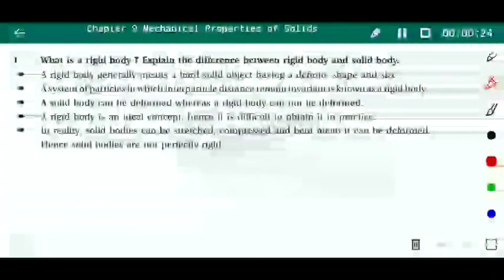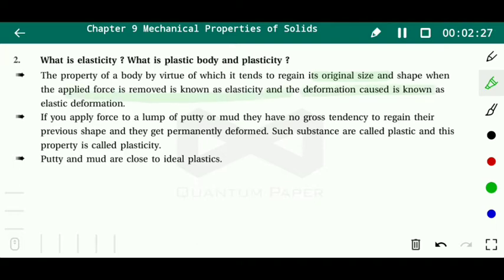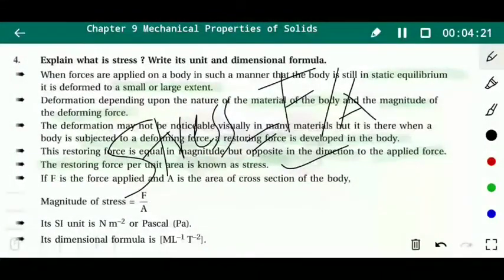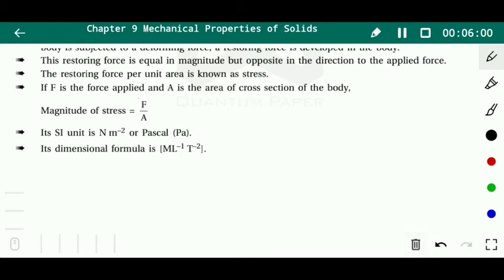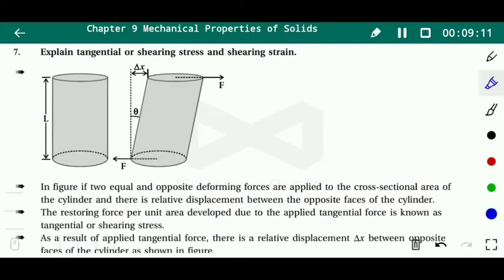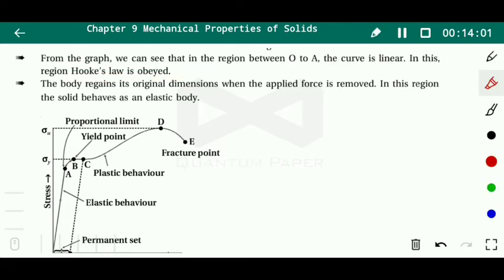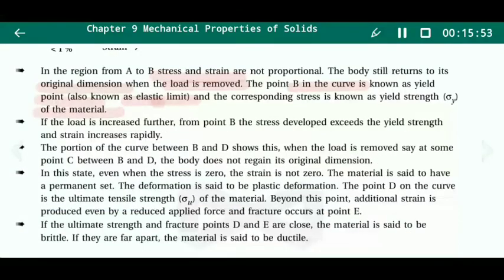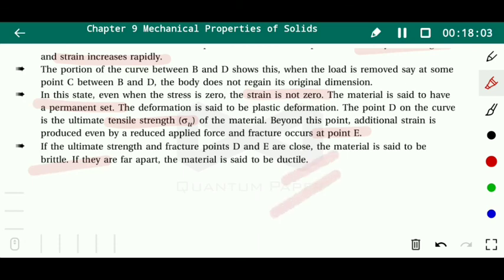STD-11 SCI - EM - PHYSICS - Ch.9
ALSO VIEW OUR MOST LIKED VIDEOS.